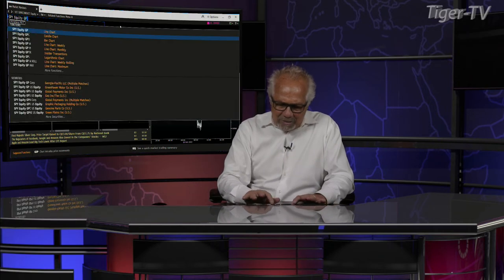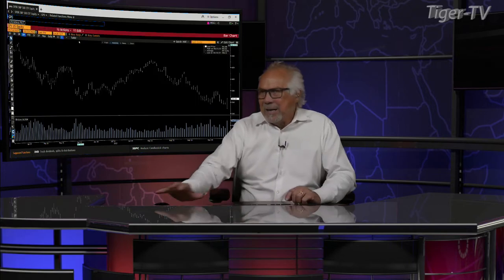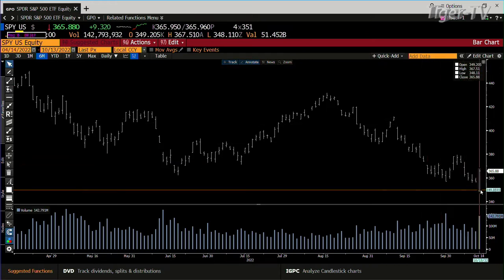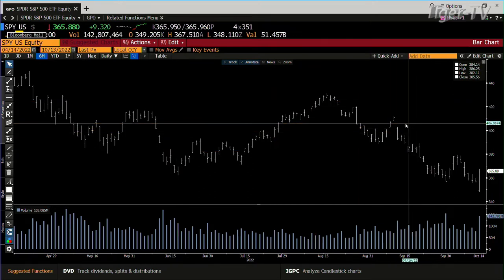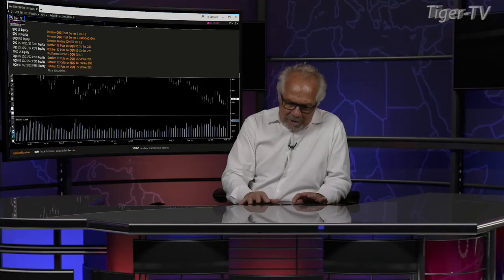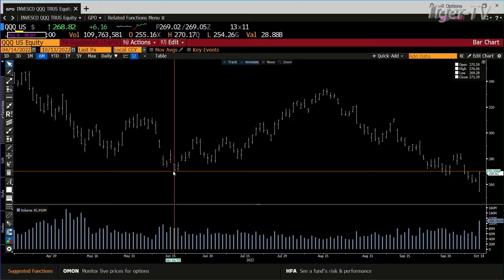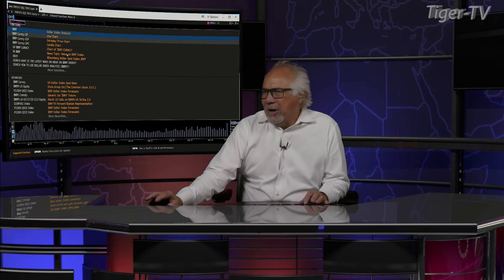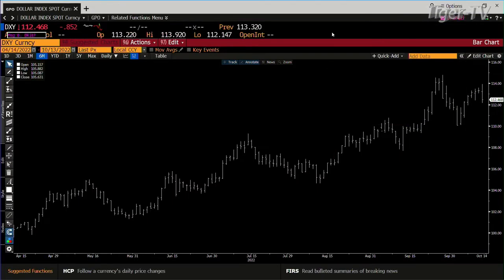October 13th, 4PM ET Market Update on TFNN - 2022